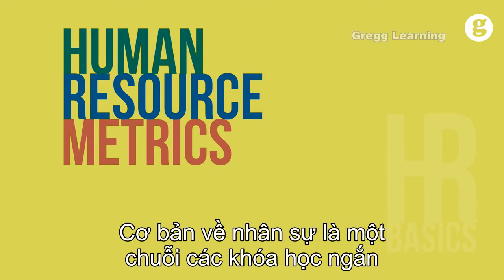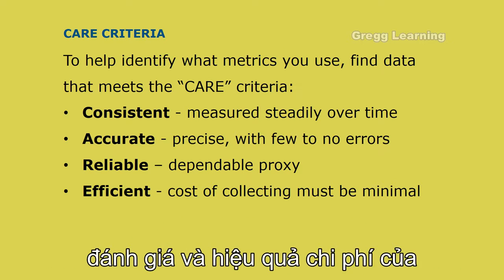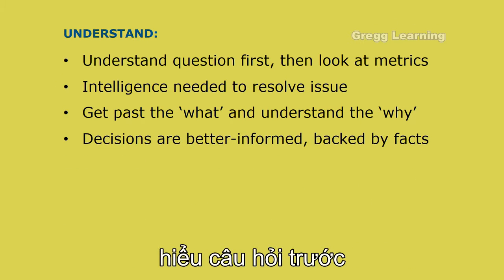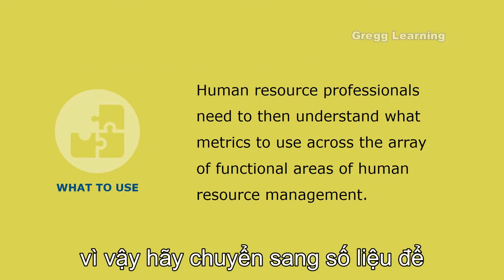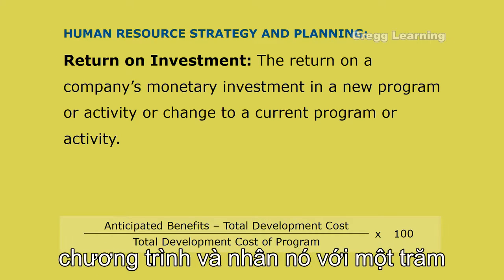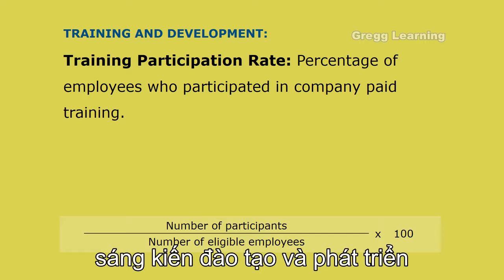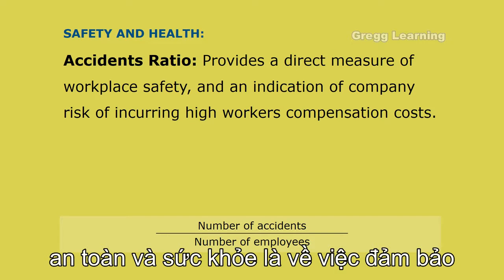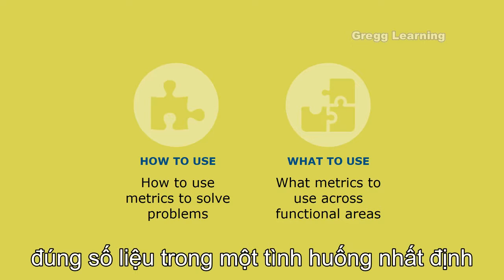Thiết lập bộ chỉ số đánh giá nhân sự NS10